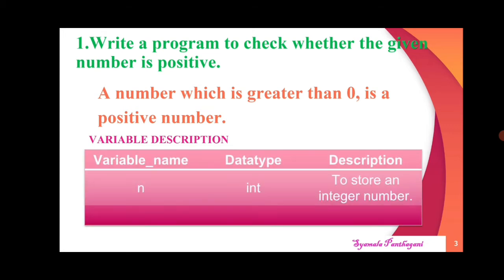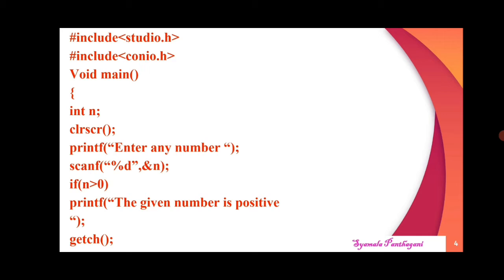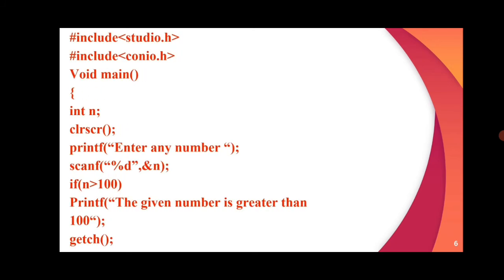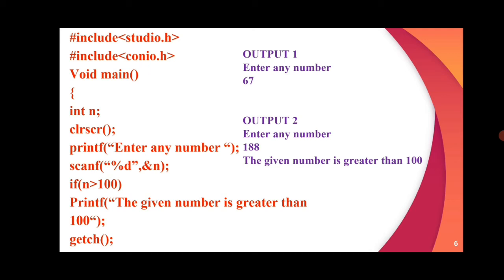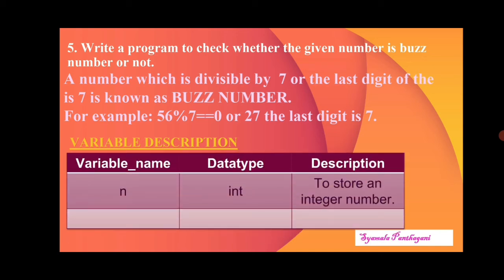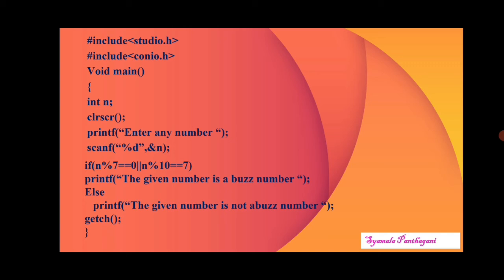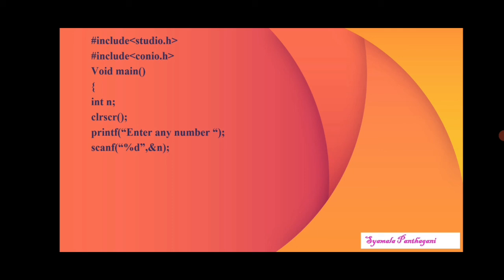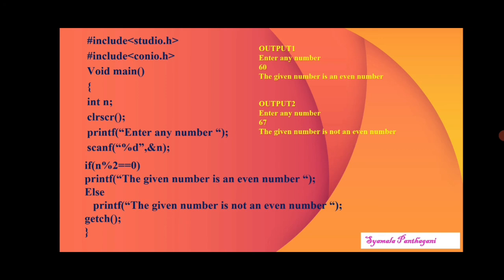If else programs in C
C programs